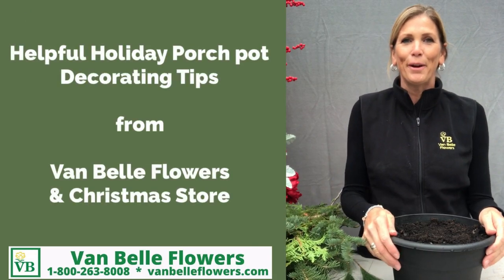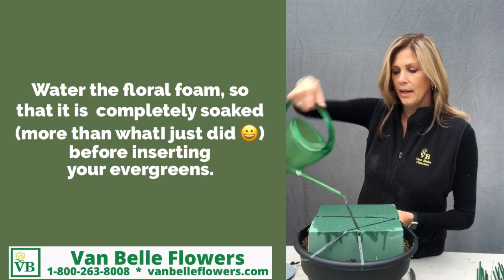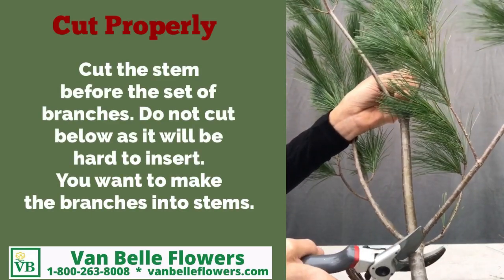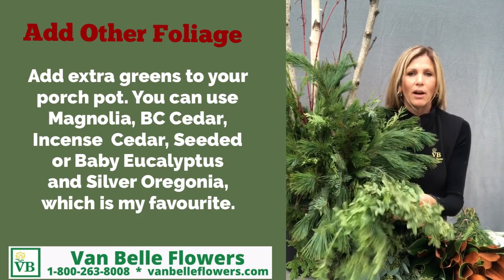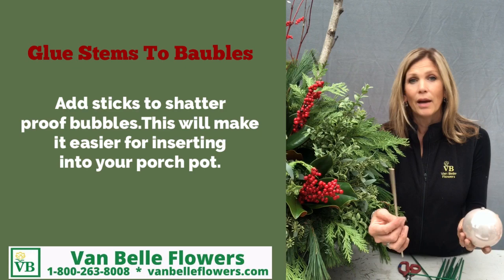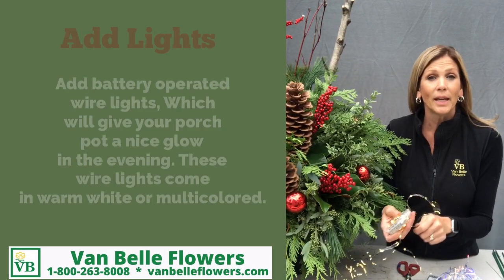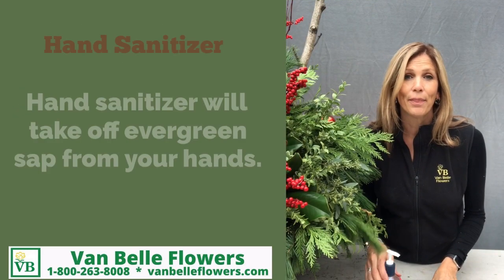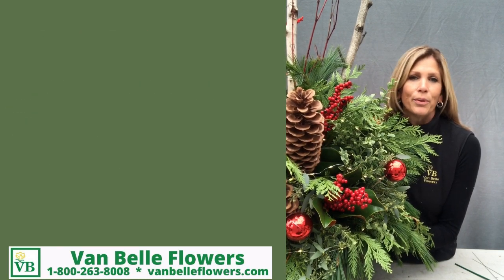Helpful Winter & Christmas Porch Pot Decorating & Design Tips Van Belle Flowers - Holiday 2020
This video will give you some really awesome winter porch pot decorating tips.